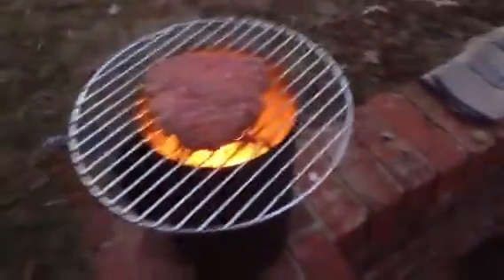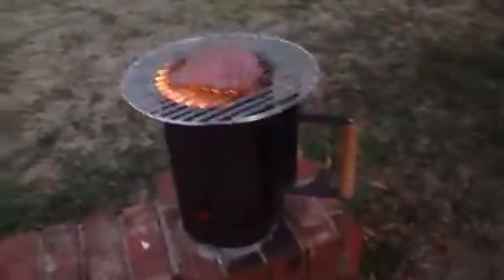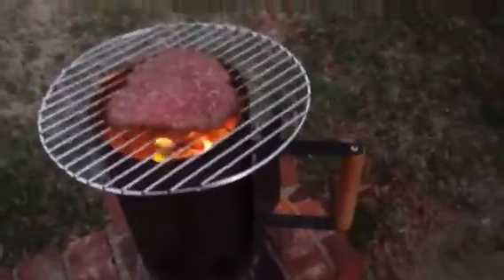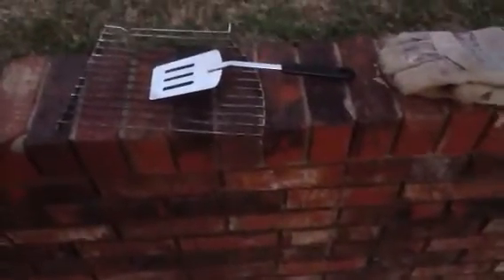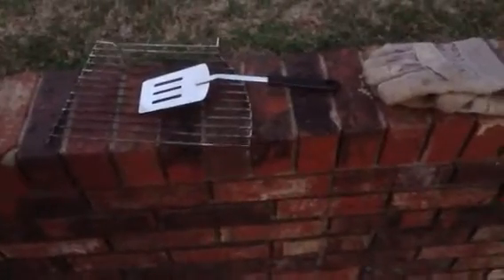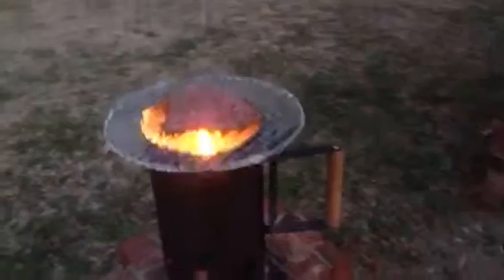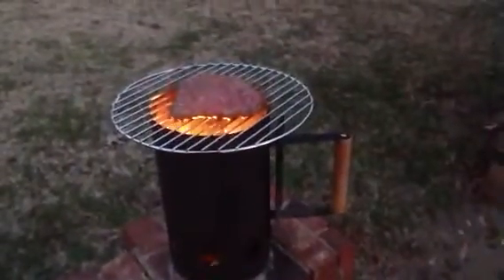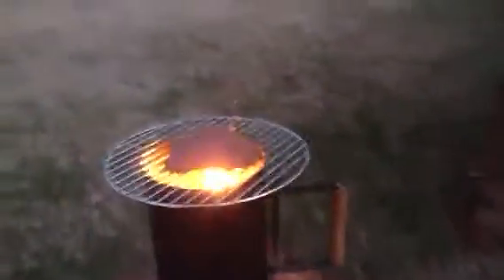Great way to cook just one hamburger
Great method to cook a hamburger on a starter grill.  Great for empty nesters who just need one large hamburger split two ways.  Quick.  Easy. And taste great.